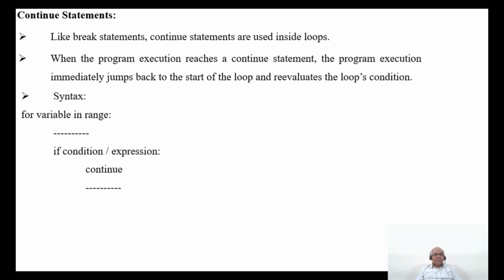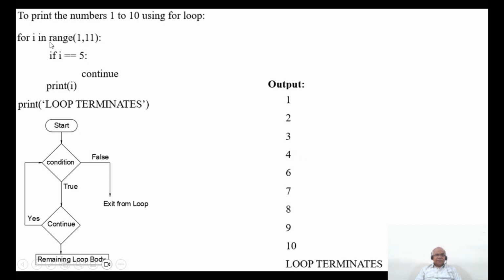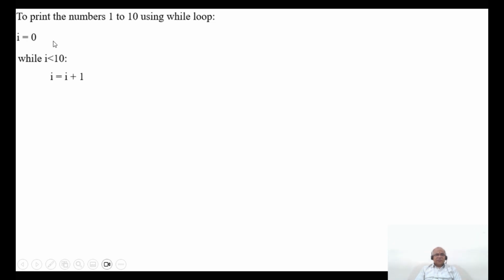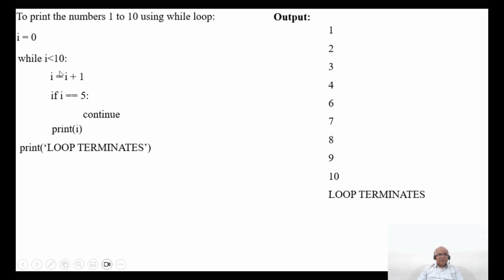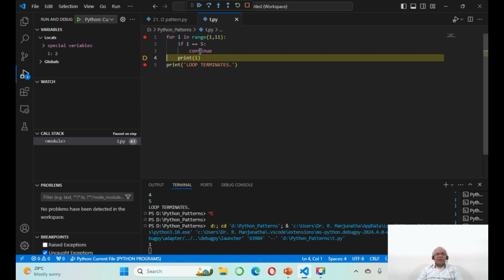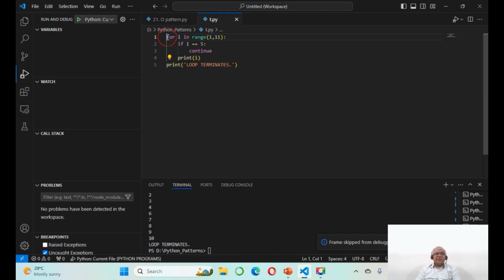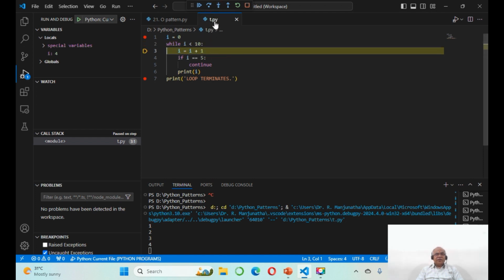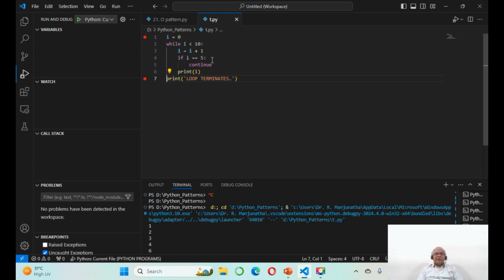15 Continue statement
Continue statement